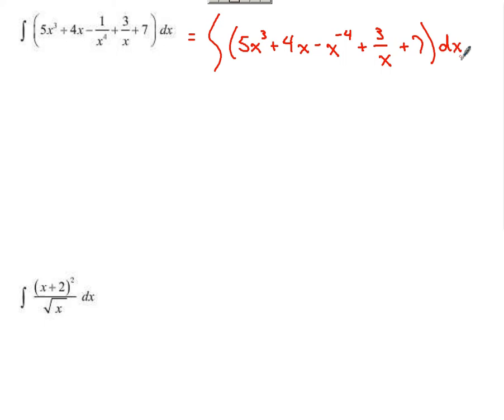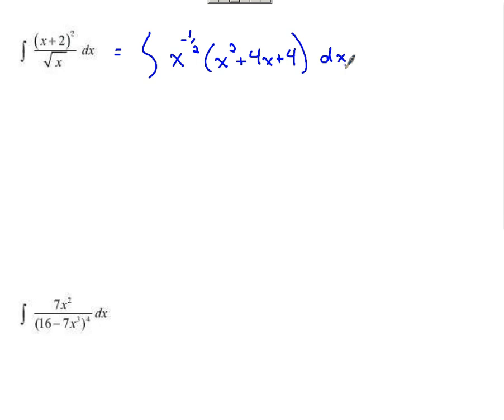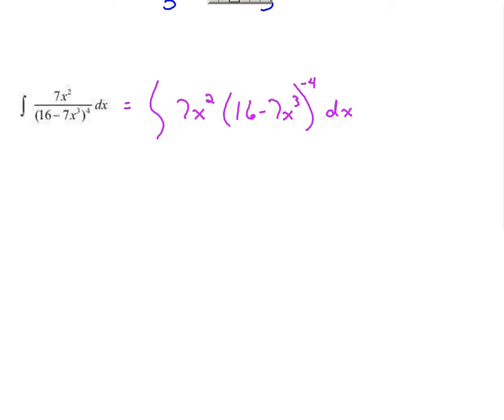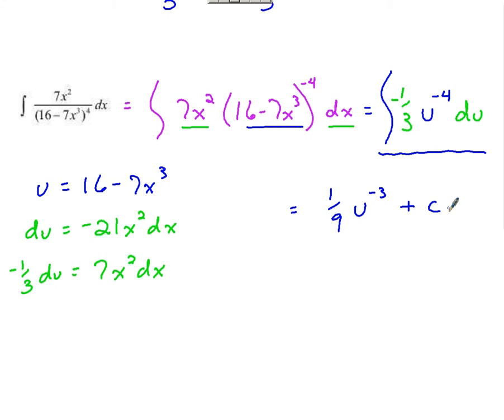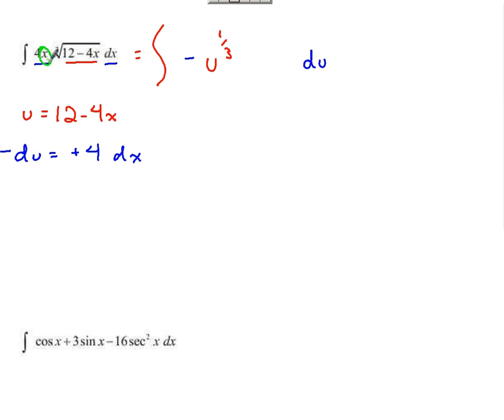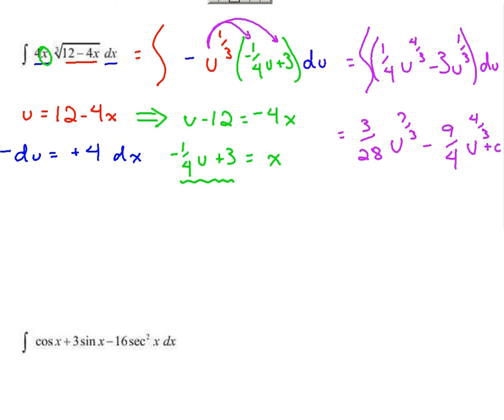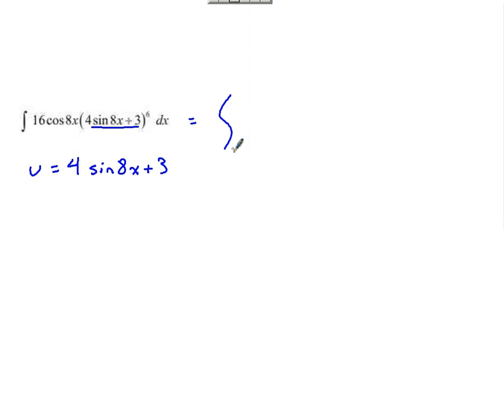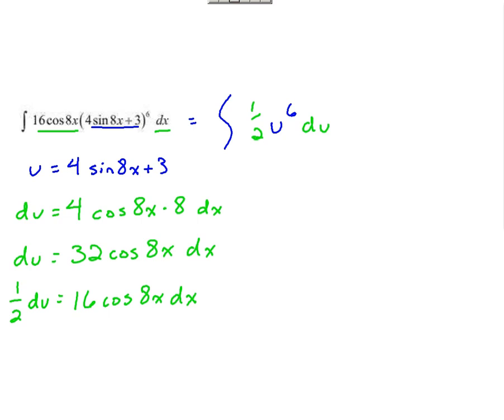Calculus - Review of Antiderivatives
This lesson reviews strategies for taking antiderivatives. (Updated as of 4/5/13)